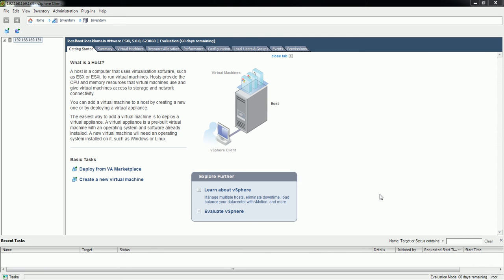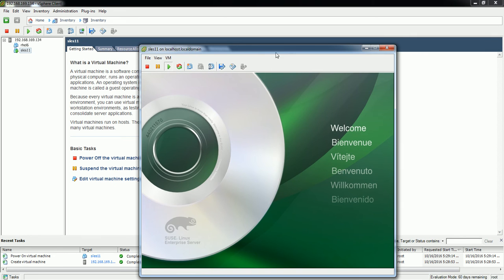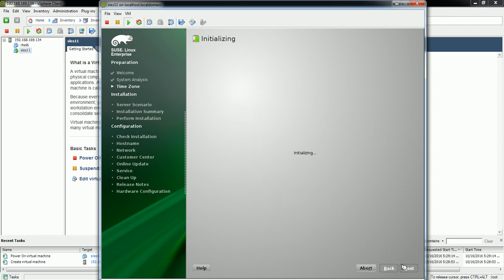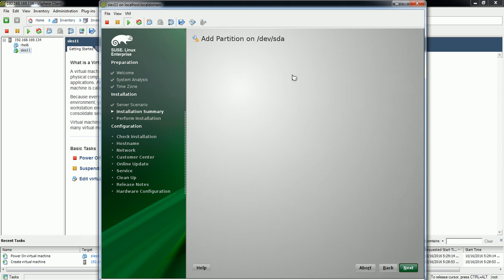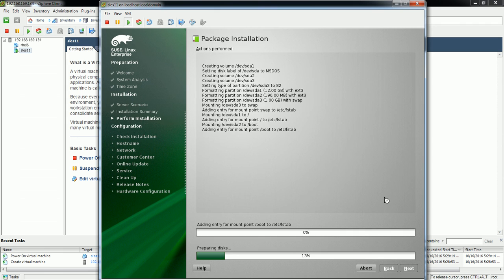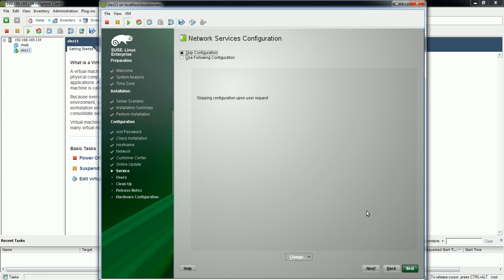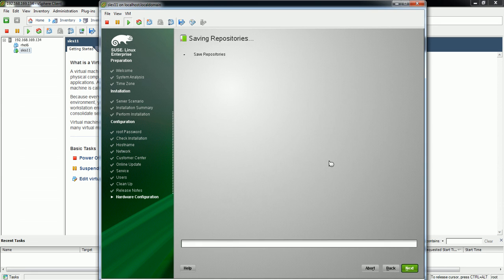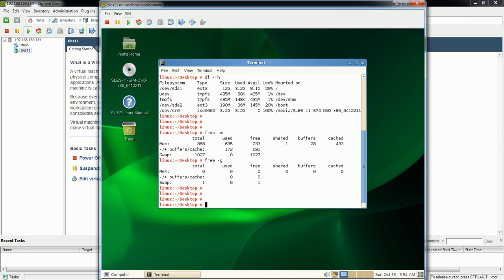Suse Linux Enterprise Server 11 SP4 Installation on Vmware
Novell Suse Linux enterprise server 11 SP4 installation step by step in vmware.